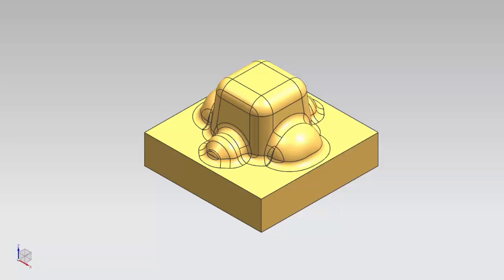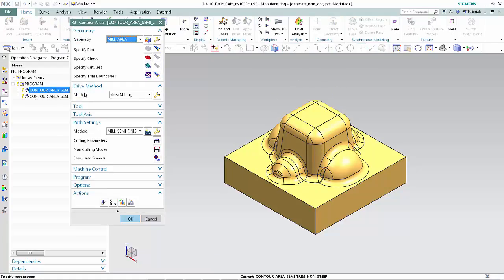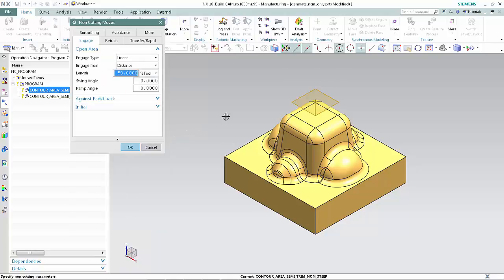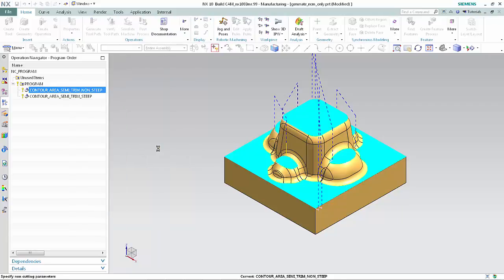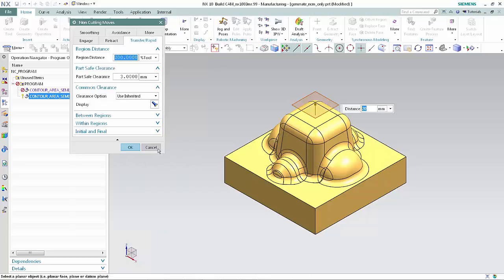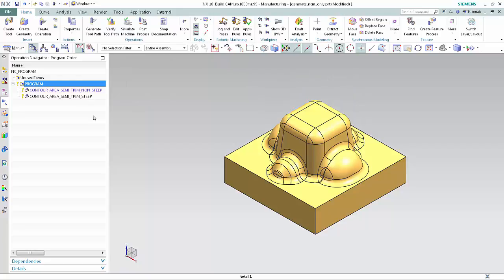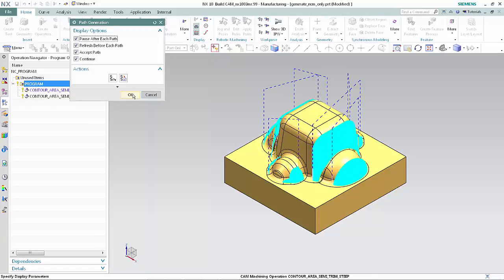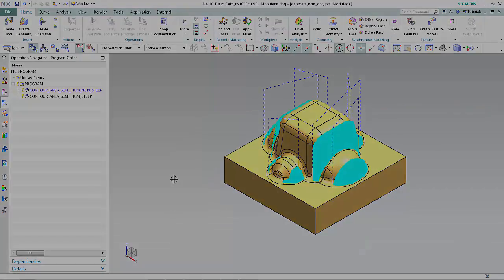NX CAM 10 0 3 - Generate Non Cutting Moves Only